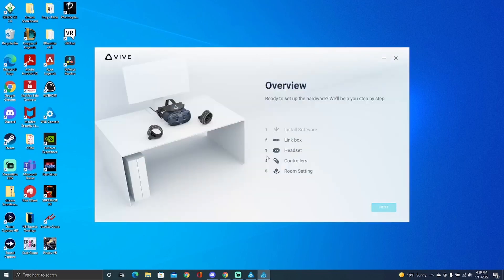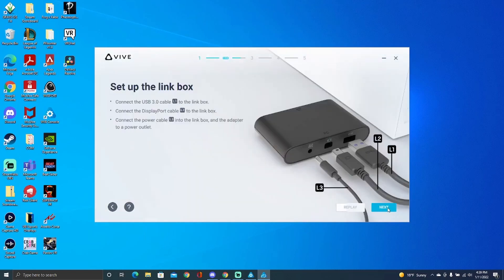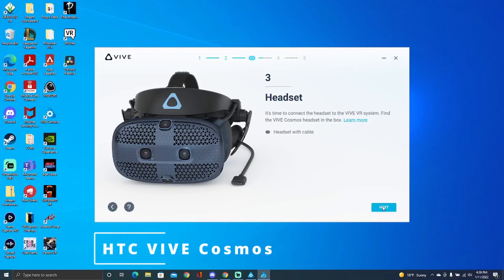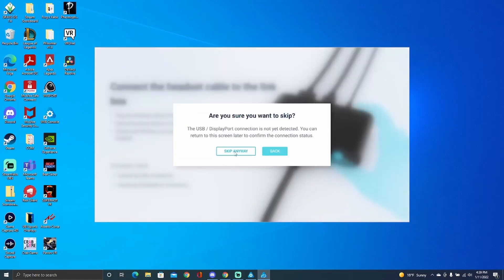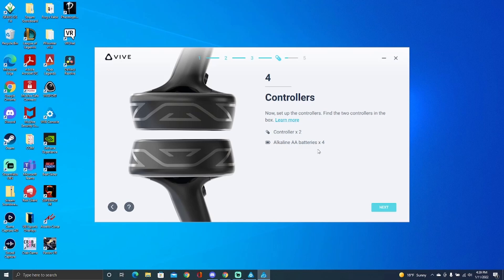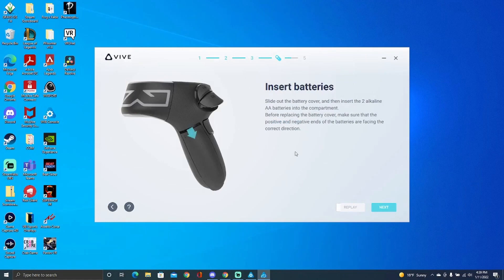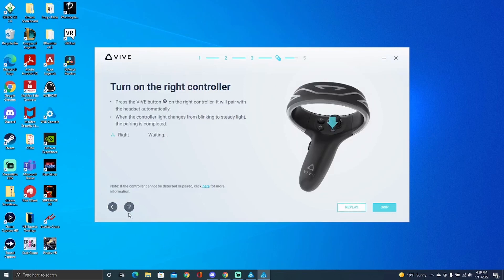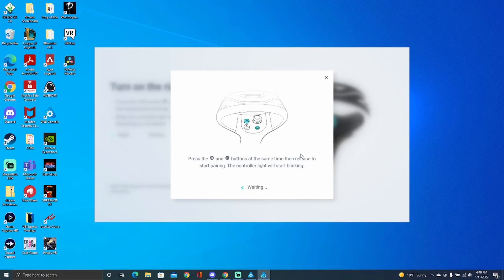HTC Vive Cosmos VR Controller Connection Fix!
This is a quick little tutorial on how to fix a connection issue between the HTC VIVE Cosmos controller and headset. Let me know if this helped!